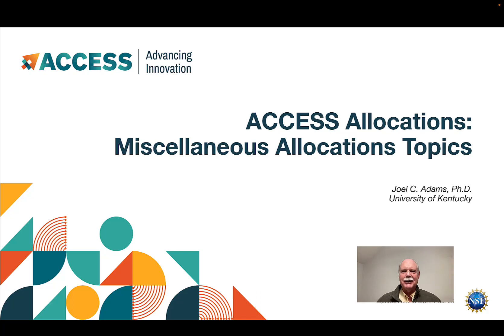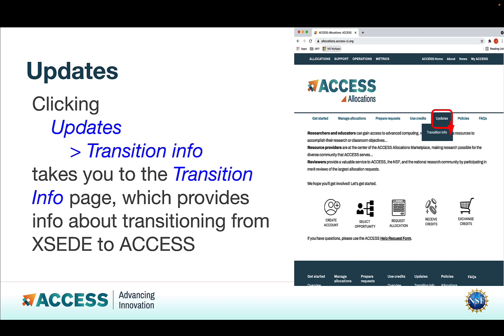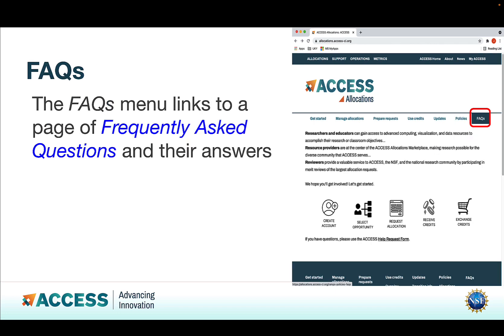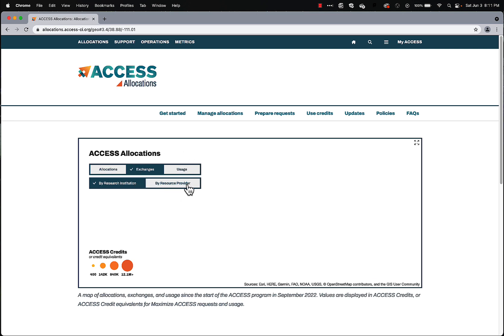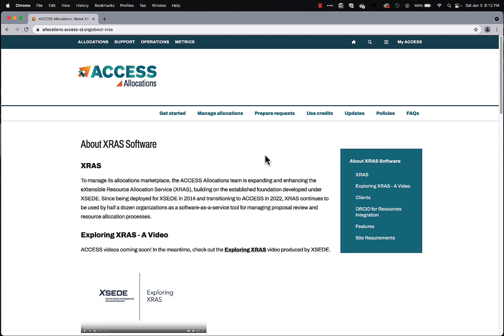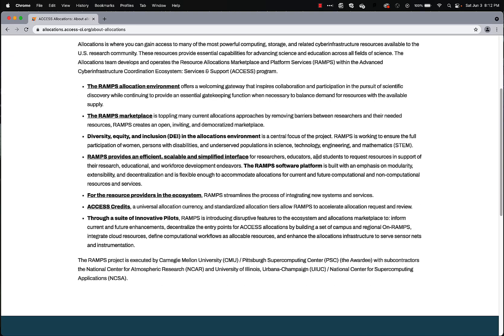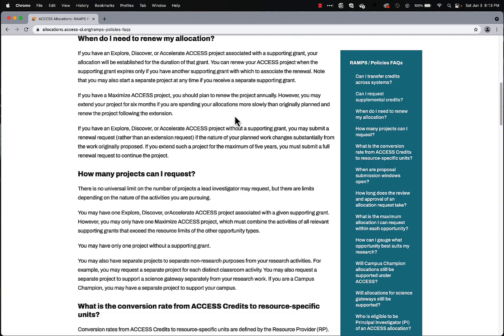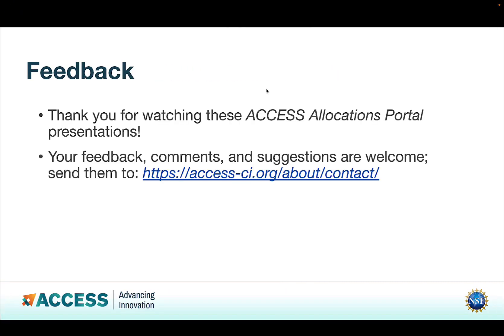ACCESS Allocations: Miscellaneous Allocations Topics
"ACCESS Allocations: Miscellaneous Allocations Topics" explores the Updates, Policies, and FAQs menus on the ACCESS Allocations portal